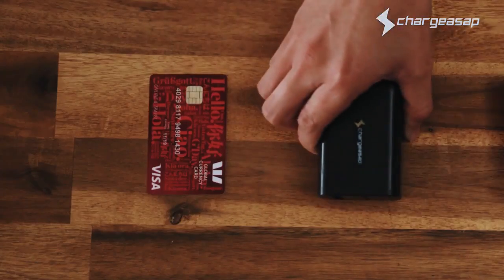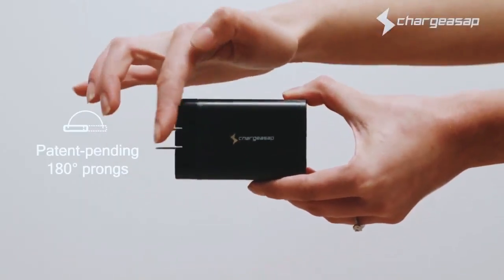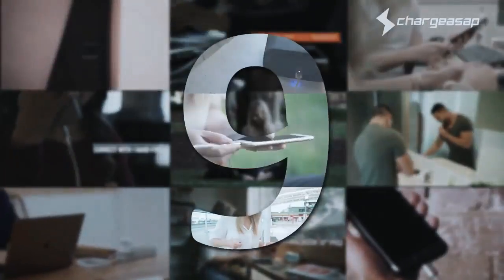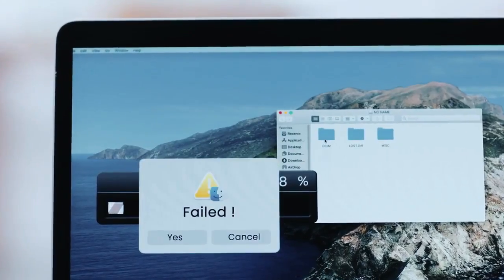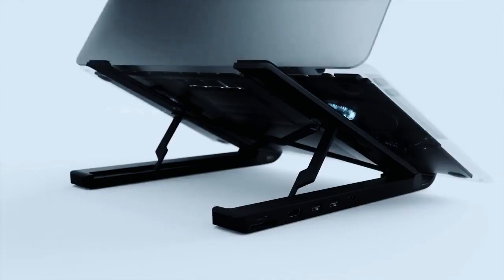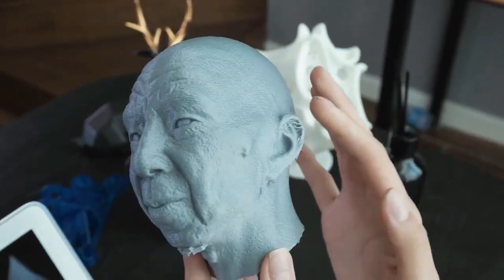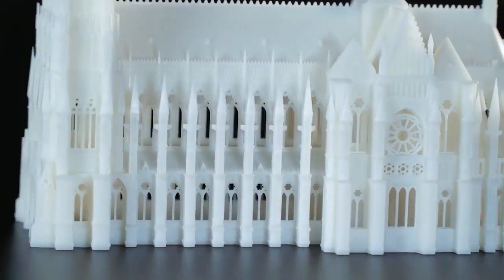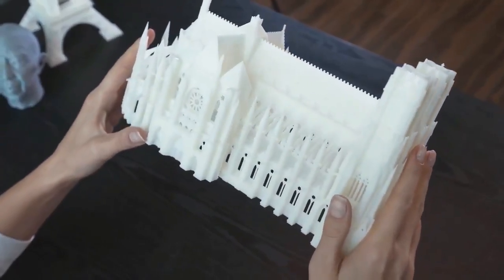6 Most Useful Gadgets 2021 | That You Really Need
6 Most Useful Gadgets 2021 | That You Really Need